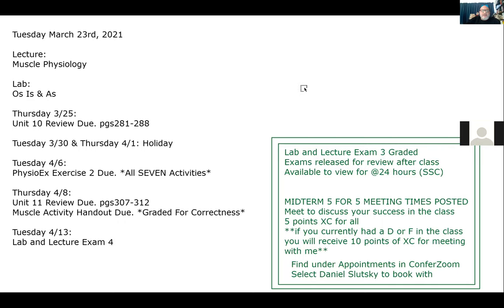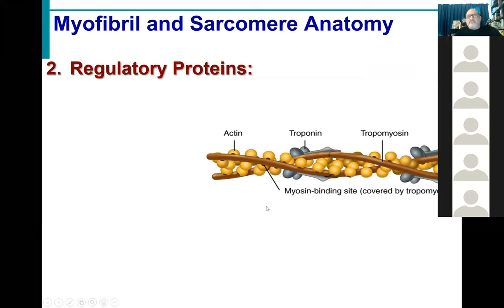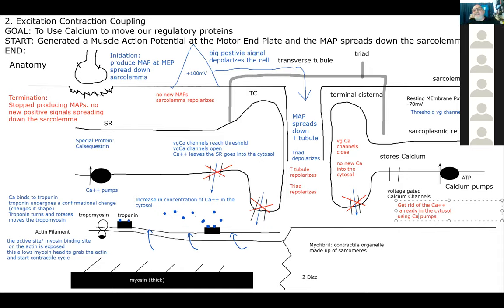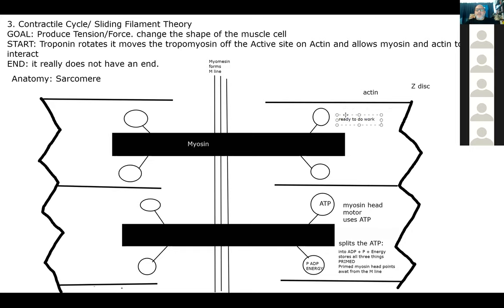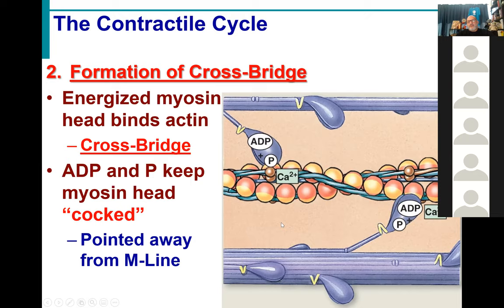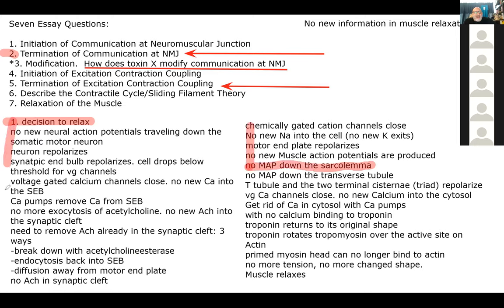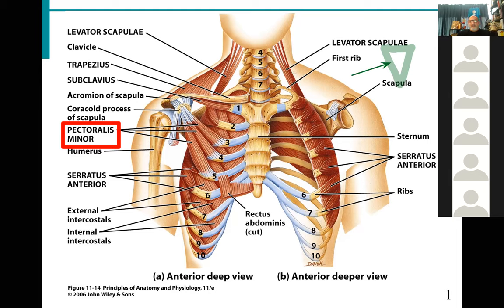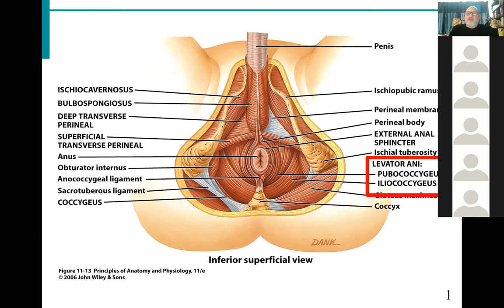BIOL430 Sp21 Muscular System Lecture 3